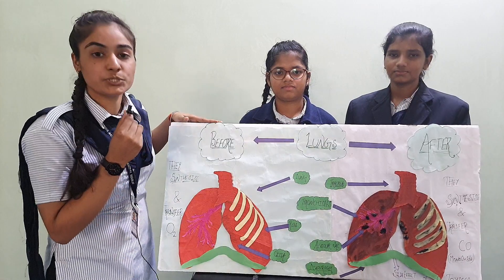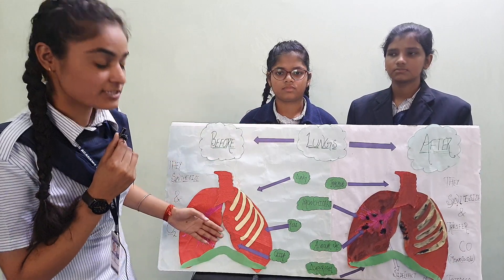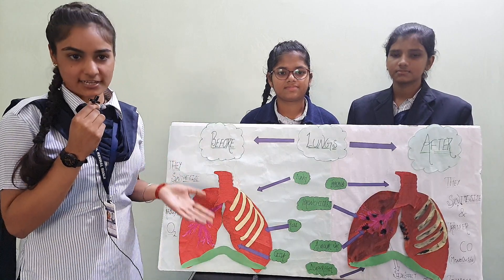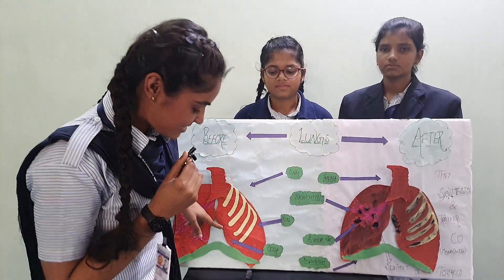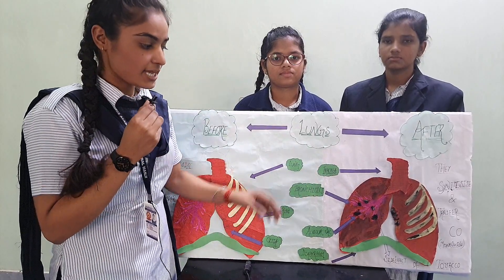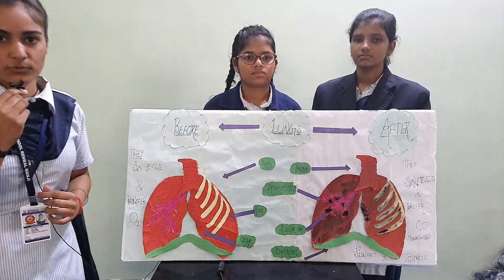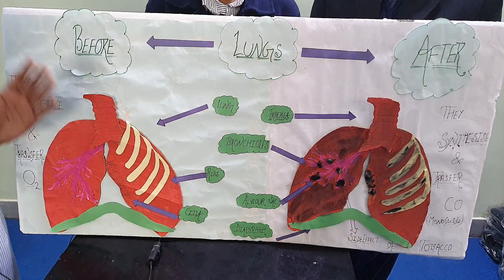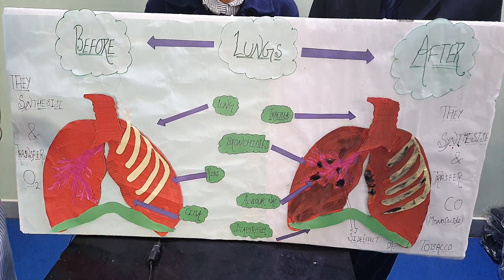side effects of tobacco II Science project idea II m wings academy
lungs after tobacco uses
tobacco harmful to our body
tobacco destroy our body